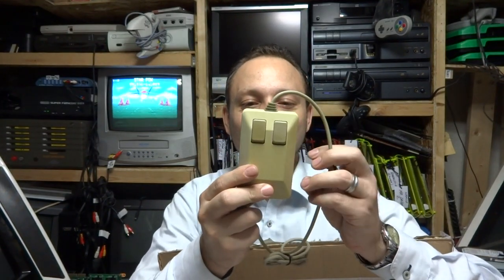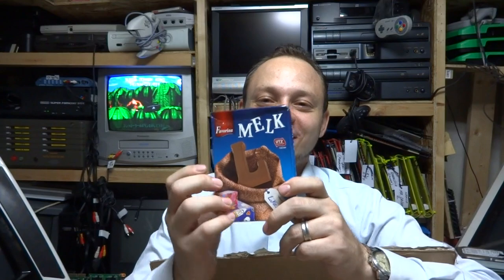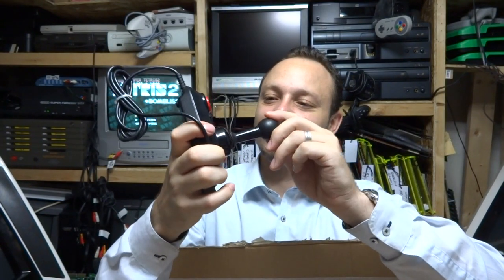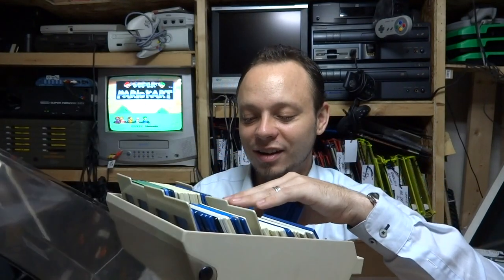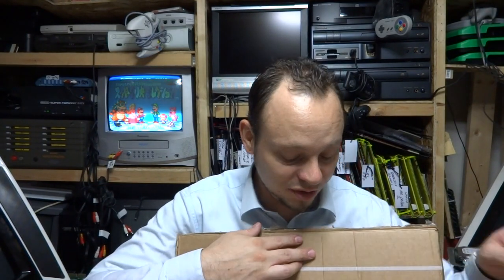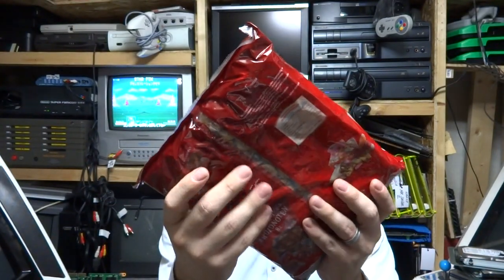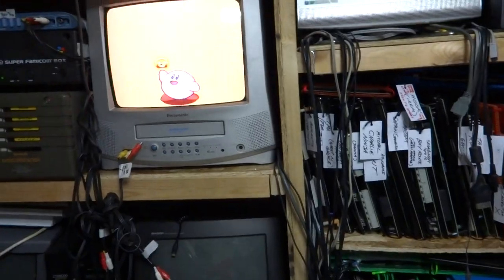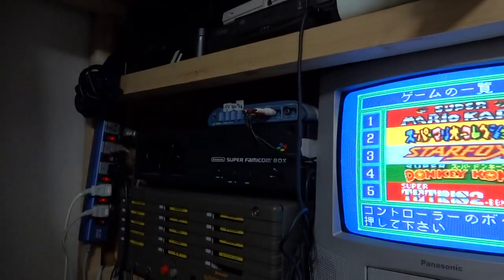Package Time: Thank You MrFixer1983!!!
This just in today.